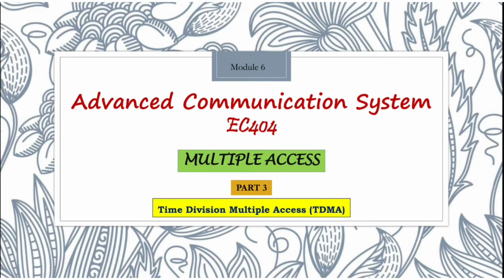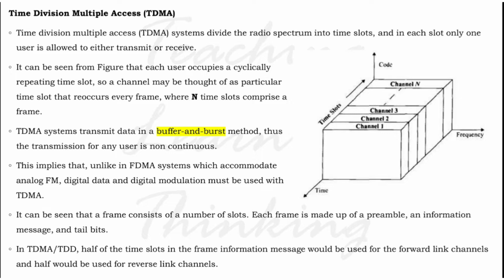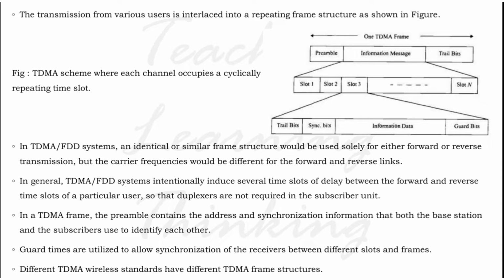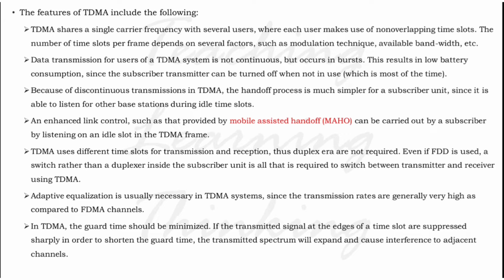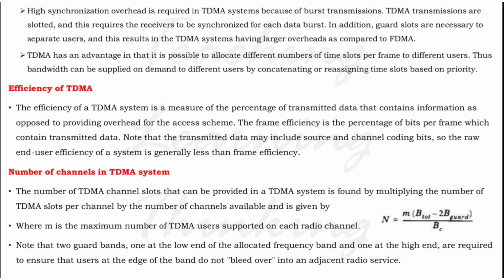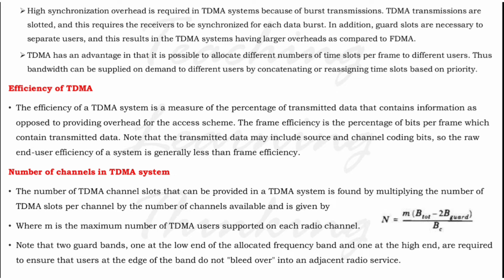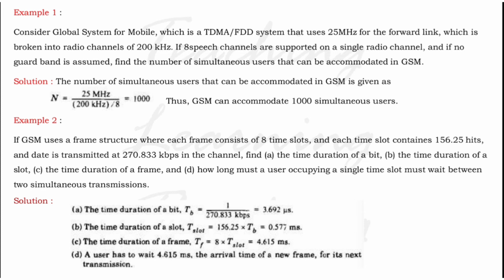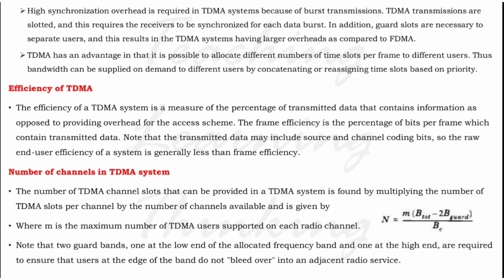Advanced Communication System | TDMA | Multiple Access |ECE| S8 | EC404 | Module 6 | BTECH | Part 3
Multiple  Access Techniques
Introduction
Frequency Division Multiple Access (FDMA)
Time Division Multiple Access (TDMA)

Feel free to Watch 😍😍😍